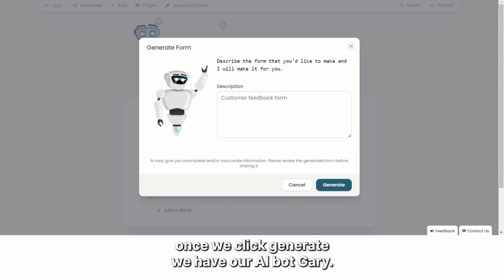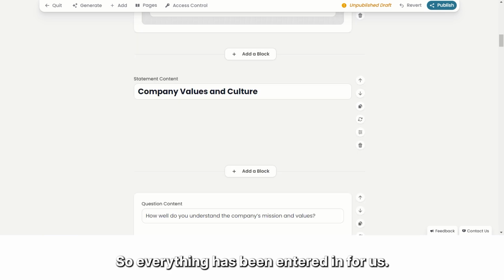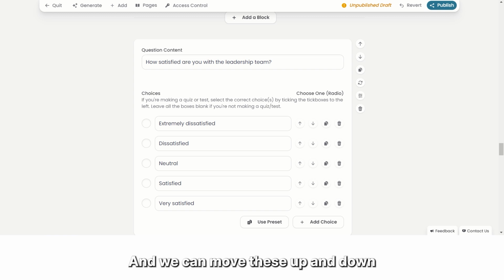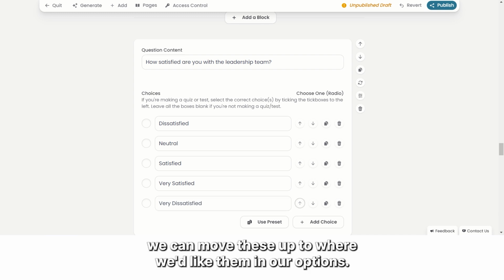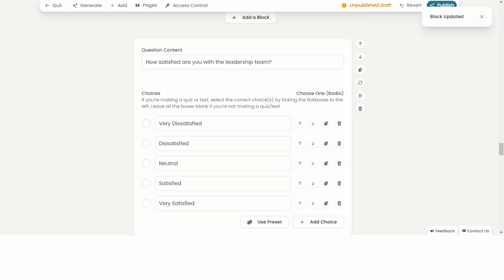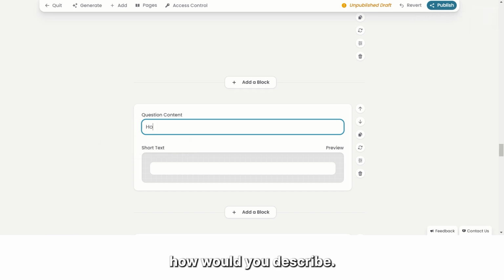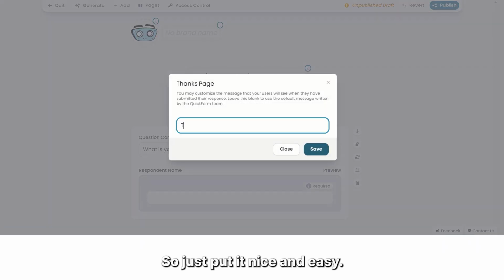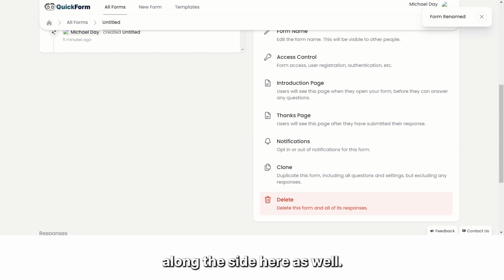QuickForm: Create a Form with our AI Form Builder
In this video we show you how to create a form in seconds with our AI Form robot Gary!

Sign up at quickform.app for your free 30 Day trial!